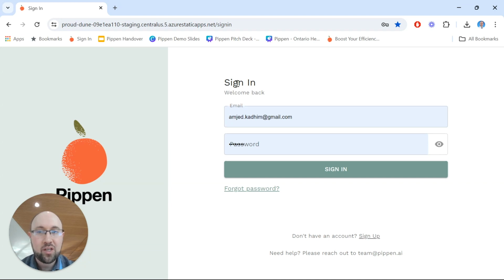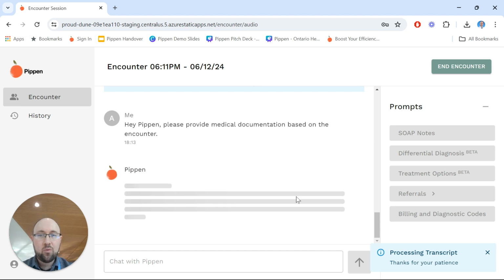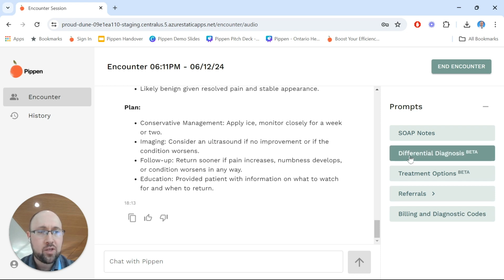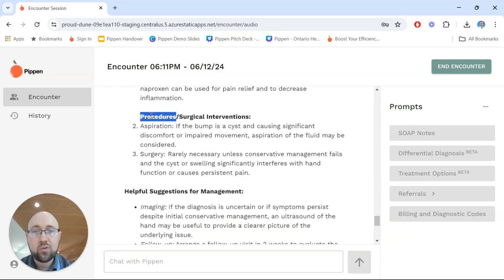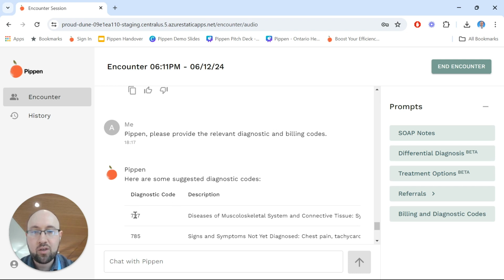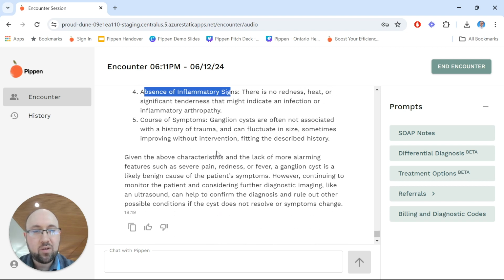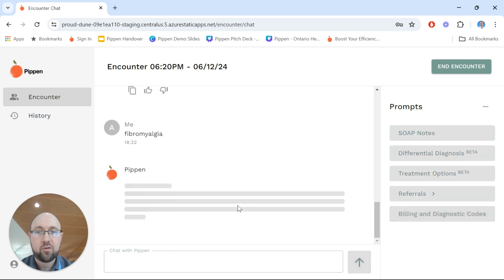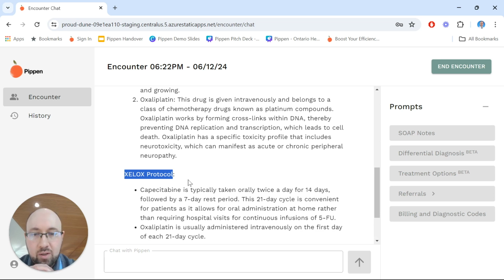Pippen Full Demo 🍊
Welcome back to Pippen! In this video, our co-founder Dr. Amjed Kadhim-Saleh walks through the various features Pippen offers.

0:00 Introduction
0:30 Begin with Audio
1:59 SOAP Notes
3:40 Differential Diagnosis
4:37 Treatment Options
5:35 Referrals
6:32 Billing and Diagnostic Codes
7:20 Additional Uses of Pippen
8:55 Ending Encounter
9:11 Begin with Text Features
11:02 Additional Ways to use Pippen